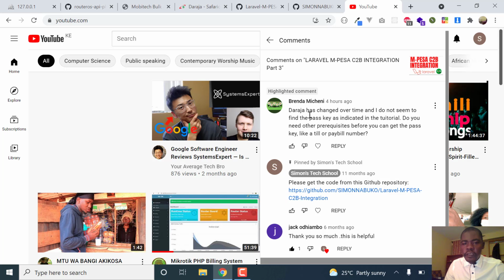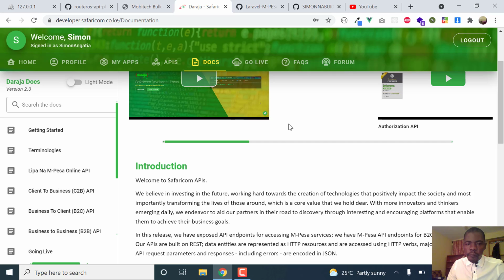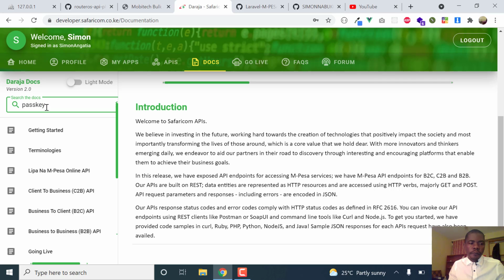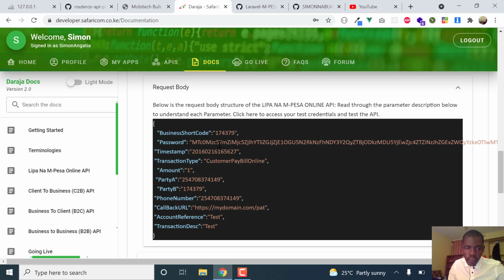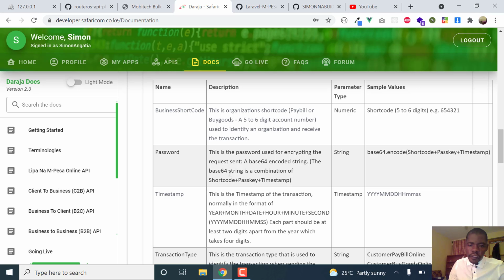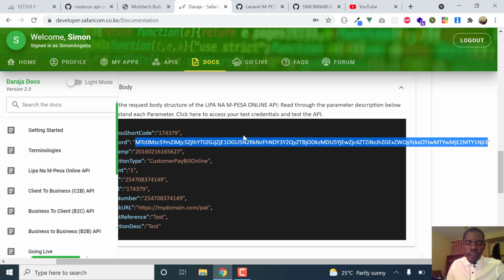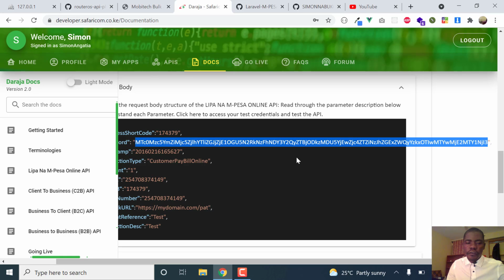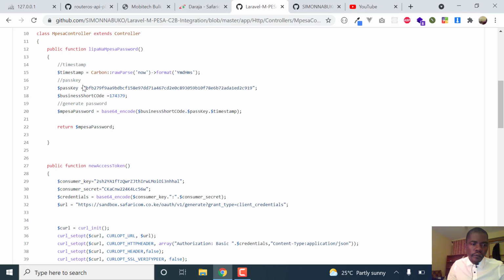Do we still need PASSKEY in M-PESA DARAJA API VERSION 2 0